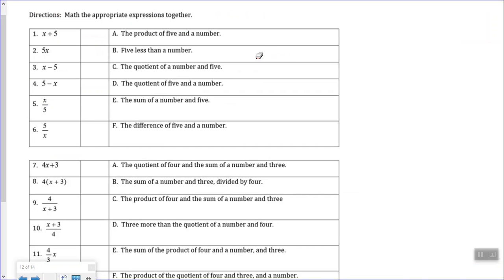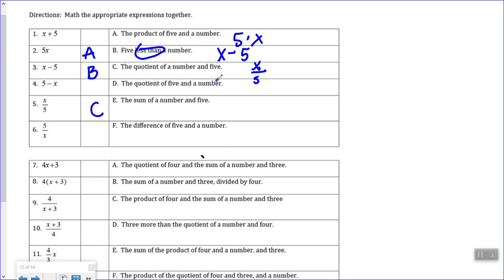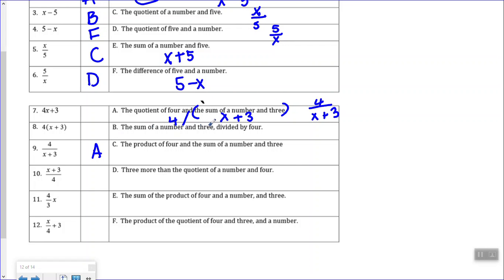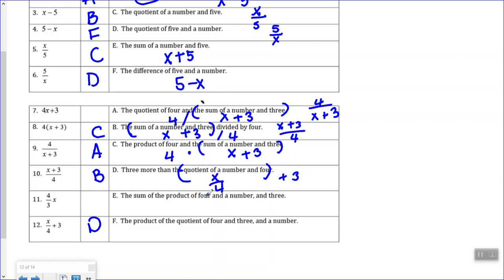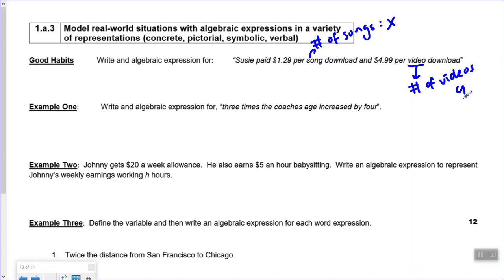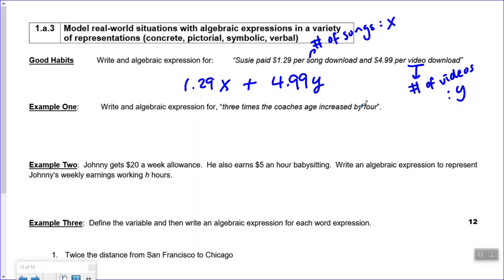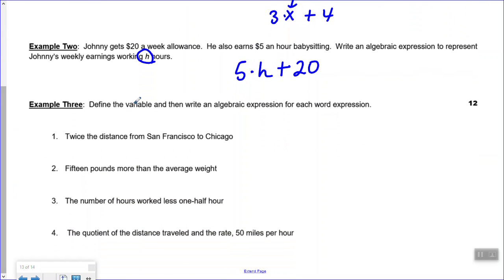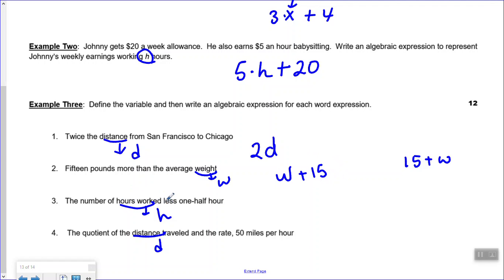Translating to algberaic expression and real world situations with algberaic expressions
Lesson 6 continued